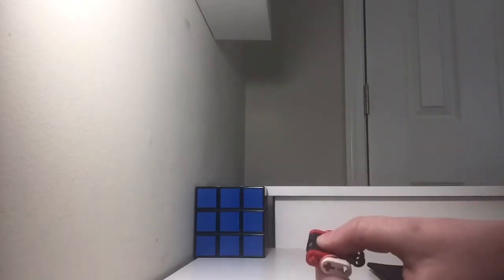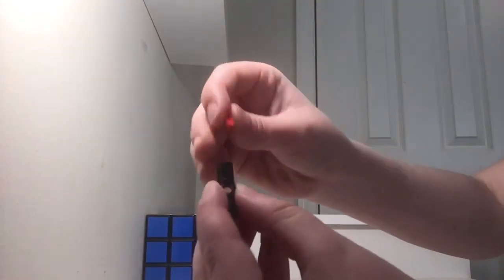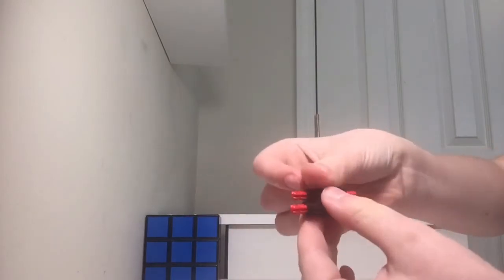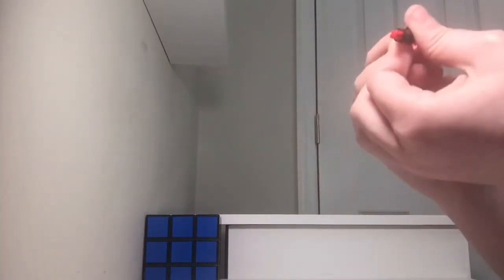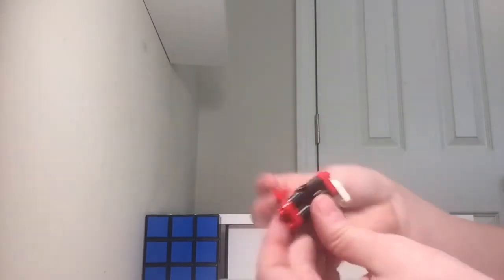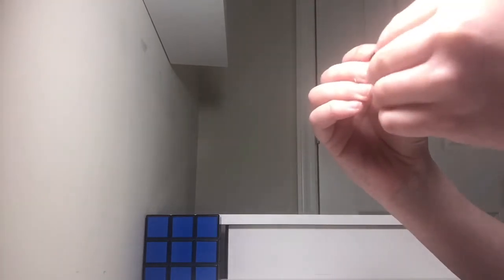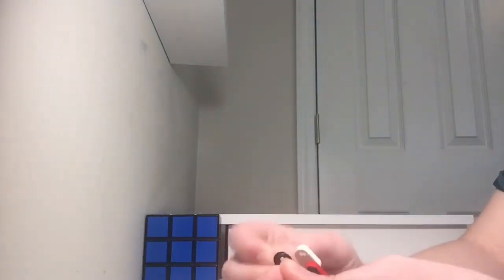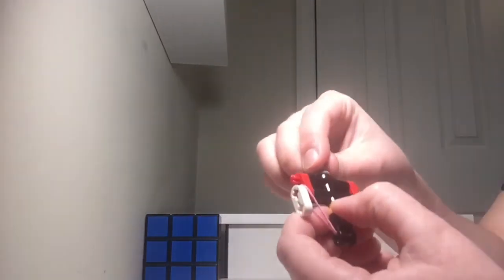How To Make A Mini LEGO Crossbow (Powerful For It’s Size)